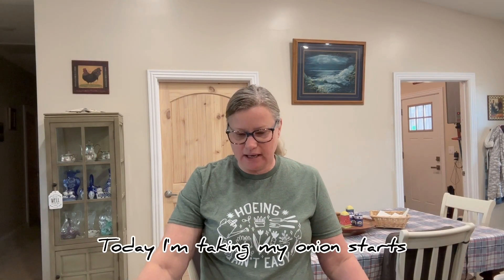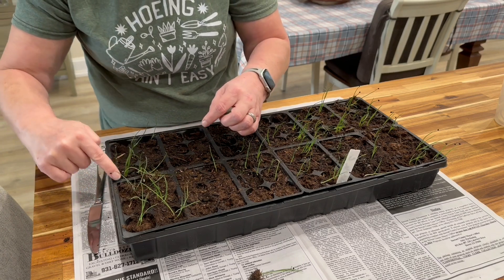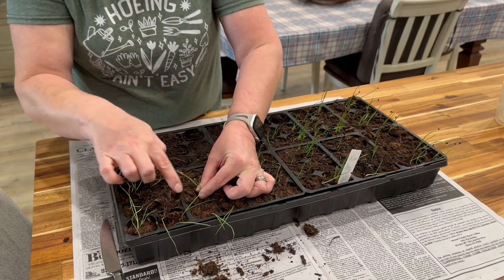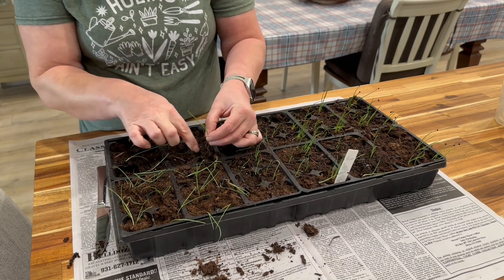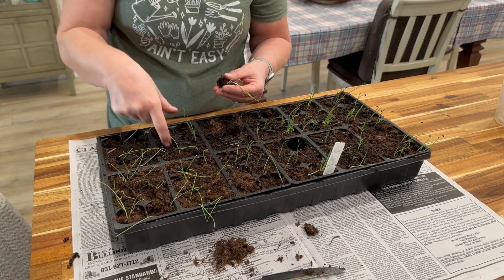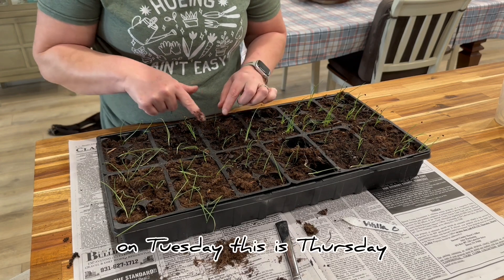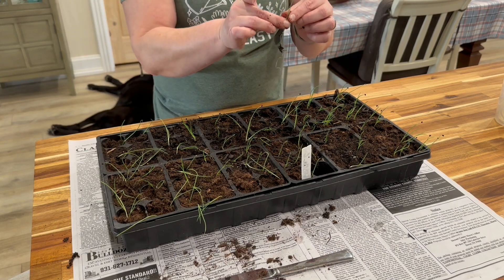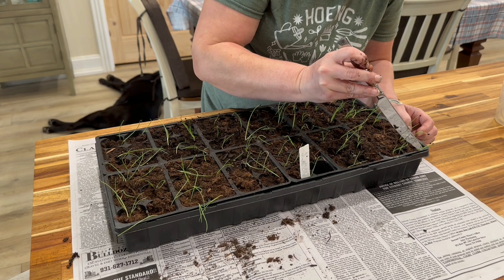How to separate onions starts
In this video, Laura will give a winter garden tour .  .Thank you for coming by and God bless.
Garden bags

Vetericyn + plus
blood meal
Sea weed plant food

Come along with us as we have moved from the Northwest to Beautiful Tennessee.  We are starting our journey with raw land that might wife never saw in person until a year after we had bought the property.  We are a husband and wife team that has always dreamed of having our own

property and we are, as we like to say, "chasing our dreams!"  This year we are going to finish out our version of a tiny home (14*48), build a pole barn (40*64), establish a garden, work on establishing pasture grass (lots of work there), dig a well (contracted out), install septic, run power nearly 4000 ft, work on 4000 ft of driveway, clear as much deadfall off the property as we can between everything else we are doing, and have fun doing it.